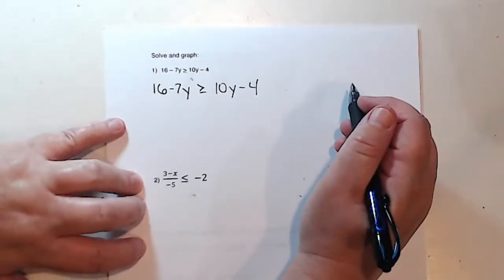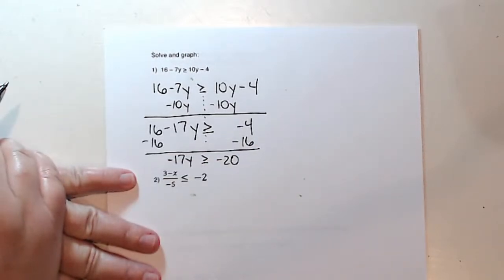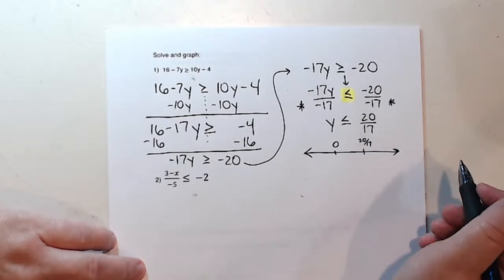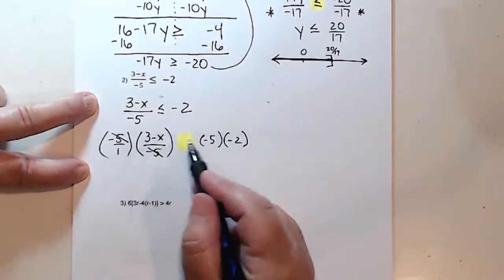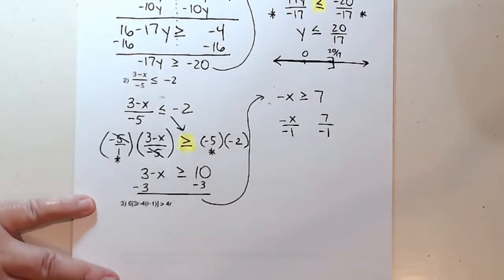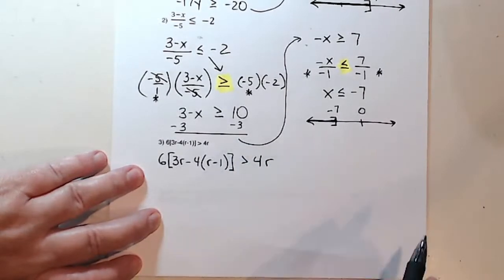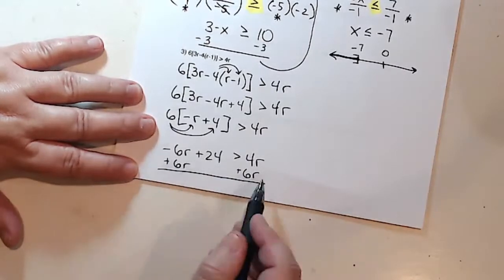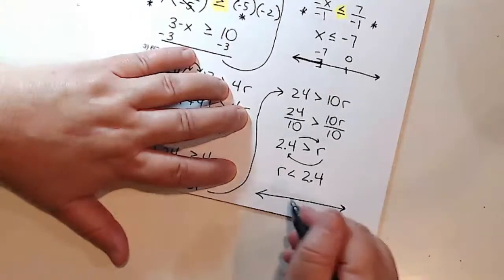Math 60 4.1 Inequalities Part 4